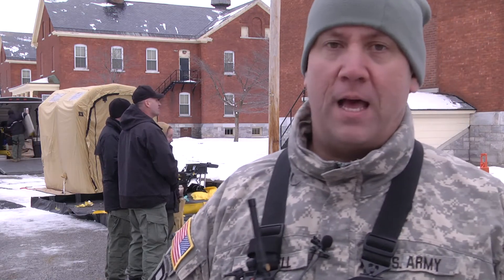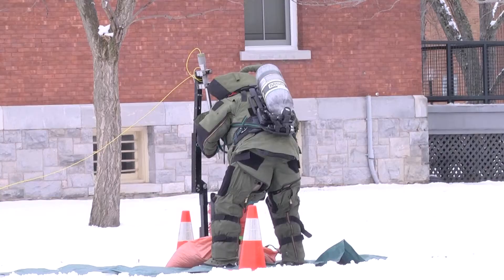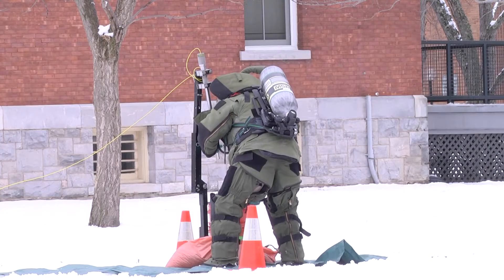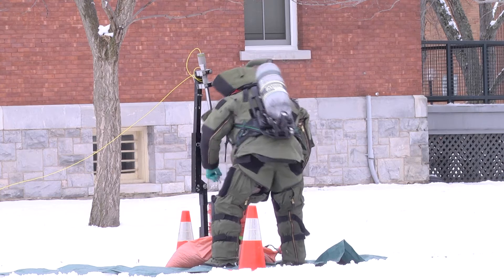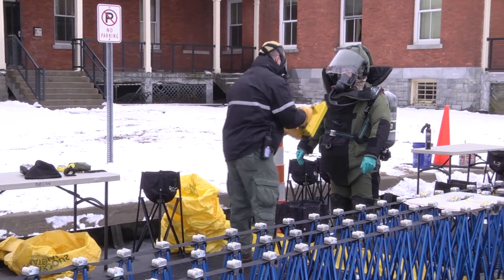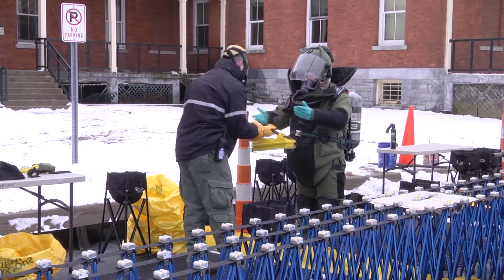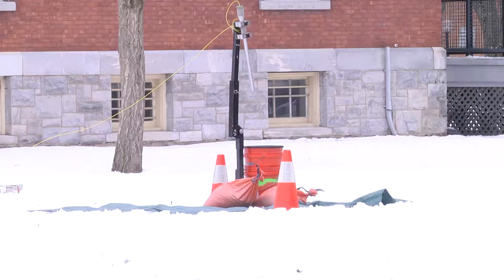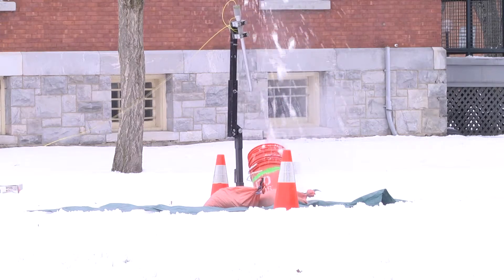Vermont National Guard CST Works With Other State Agencies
Credit: Staff Sgt. Jason Brace | Date Taken: 01/19/2017
Vermont National Guard CST works with other state agencies during an exercise to help prepare for a real call that might come because of a chemical lab.